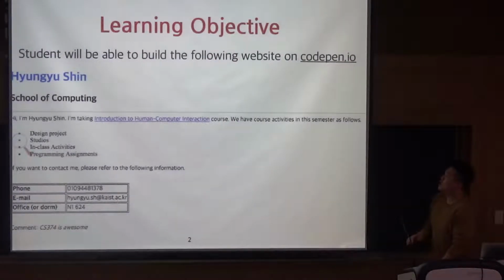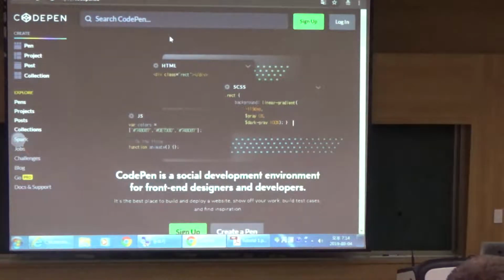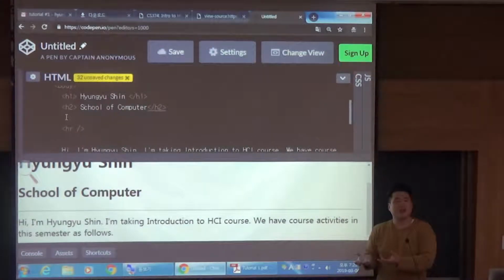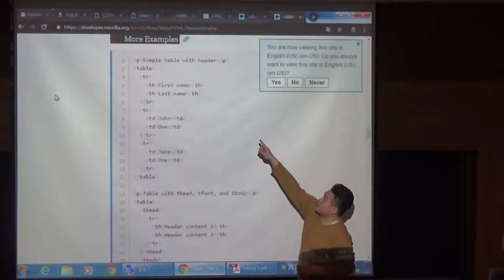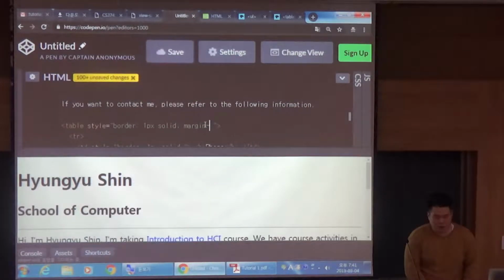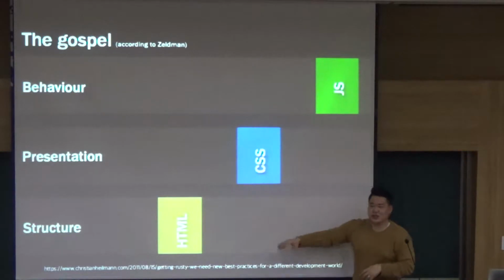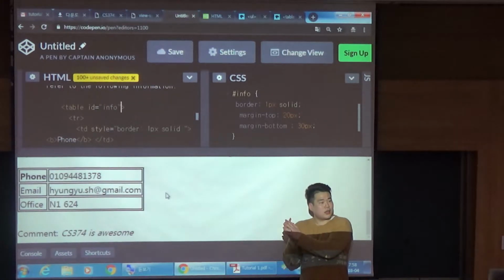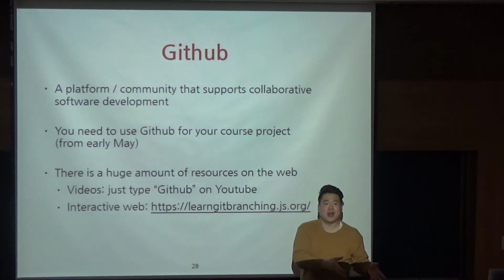Tutorial #1 - HTML and CSS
CS374 2019 Spring
Tutorial 1 - HTML and CSS by Hyungyu SHin